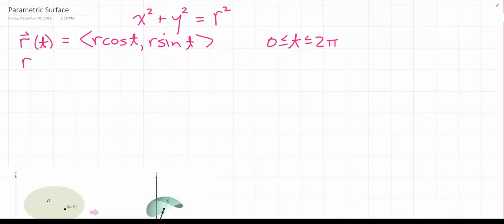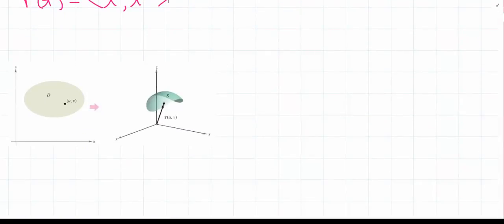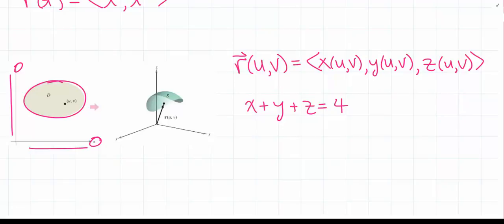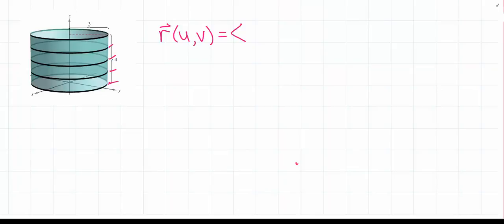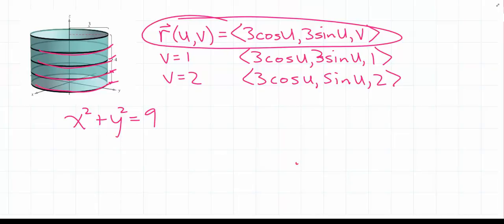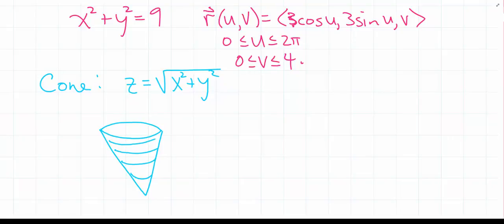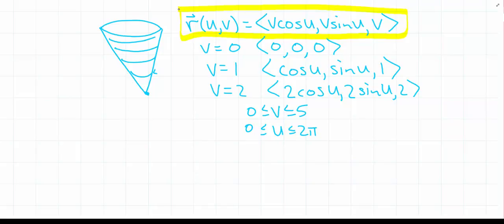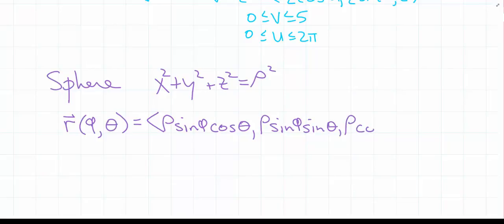Parametric Surfaces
Introduction to Parametric Surfaces